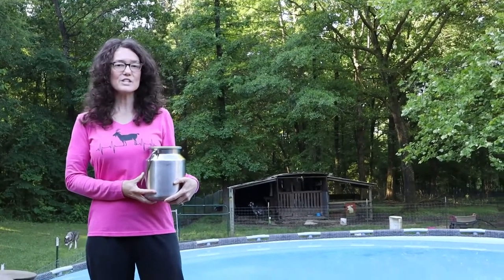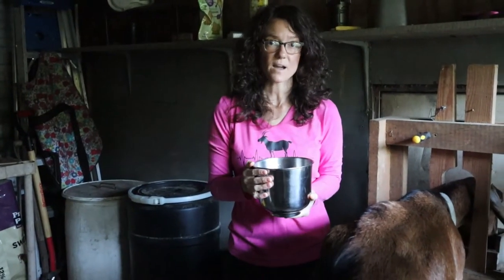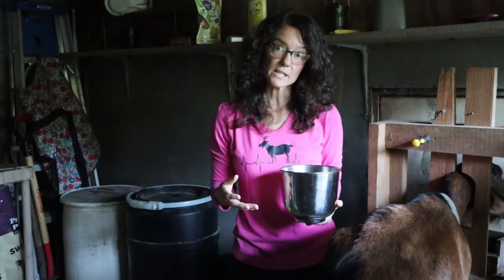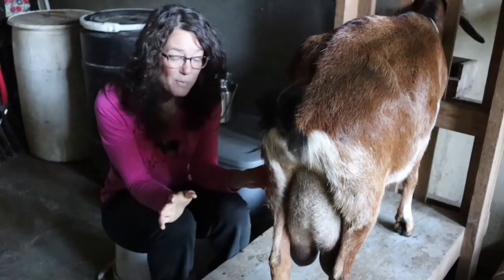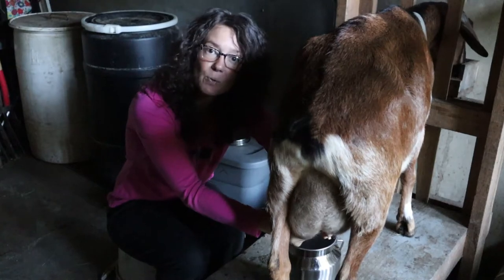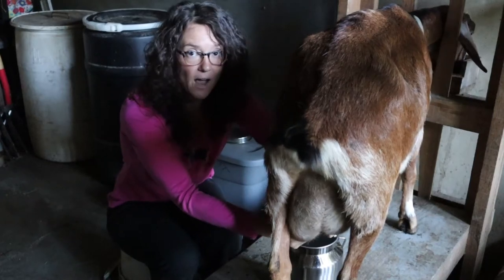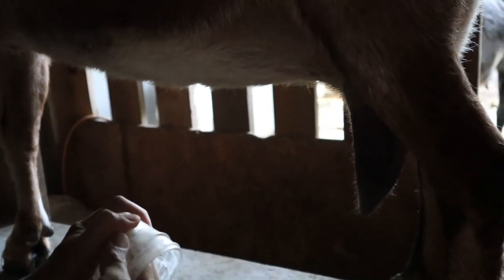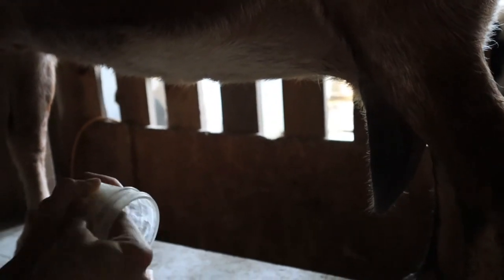How to Milk a Goat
Ashley shows us how she milks her pride and joy - Daphne.